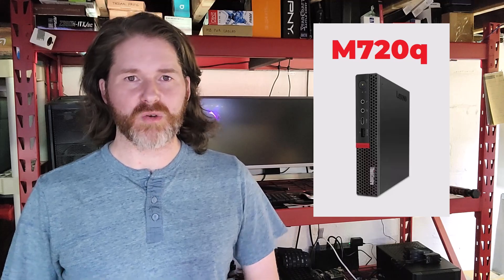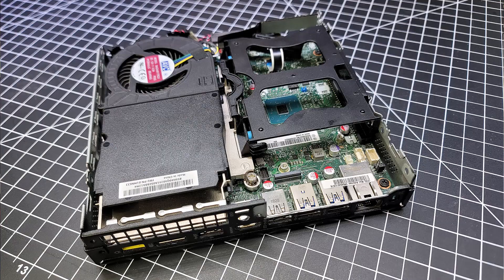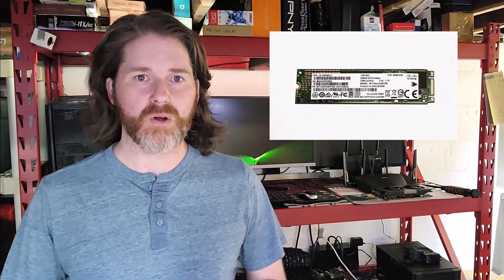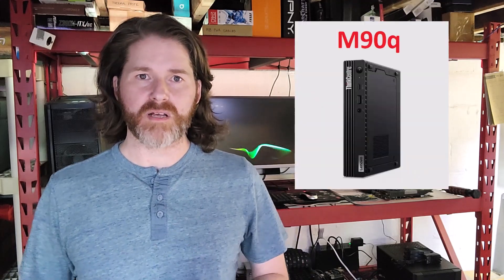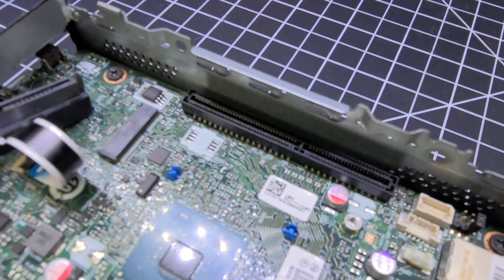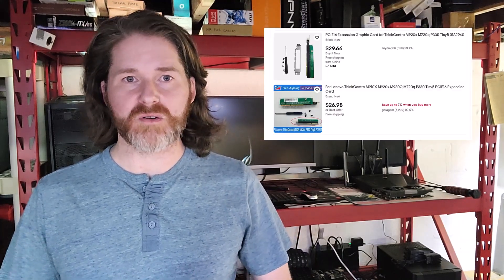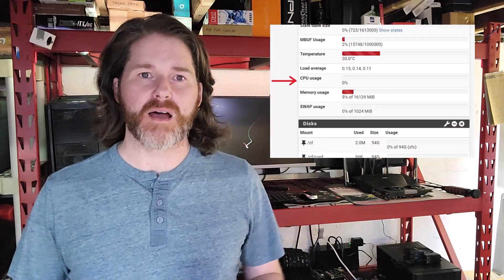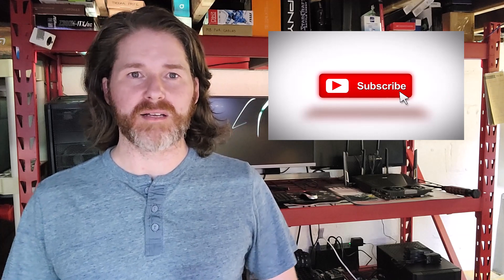The Perfect pfSense HomeLab Firewall - Lenovo M720q Tiny Review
Introducing the Lenovo M720q Tiny, the perfect home network or homelab firewall!

In this video we'll be breaking down the Lenovo M720q Tiny and discussing the key points that make it an affordable homelab firewall for pfSense of OPNsense.

The M720q has excellent processor support and can run Intel Core i3, i5, i7 or even a Core i9 processor! That allow this tiny PC to have up to 8  cores with 16 threads!  The RAM capacity is rated at 32GB spread across two SODIMM slots, but they can actually support up to 64GB of RAM if you use the right type. It has in internal tray for a standard 2.5" SSD hard drive and on the underside can support an internal M.2 NVMe drive!

The neatest feature of the Lenovo M720q has to be its internal PCIe 3.0 x16 capable slot located underneath the SSD tray. It's a proprietary PCIe slot and requires a special riser adapter that you can find on Amazon or Ebay. This enables you to run a smaller size GPU or even better a quad gigabit ethernet card, making it a sick home firewall. You can also install a 10 gigabit SFP+ or 10Gbe ethernet card! You just have to make sure the card is small enough to fit inside. You can also find the proper rear shield for the ethernet or SFP+ ports with the PCIe riser kit.

0:00 Intro
0:26 Intel Processors
1:07 DDR4 RAM
1:18 SSD and NVMe Options
1:58 PCIe 3.0 x8 Slot
2:13 PCIe Gigabit Ethernet Card
2:51 Power Supply
3:05 CPU Usage
3:19 Power Usage